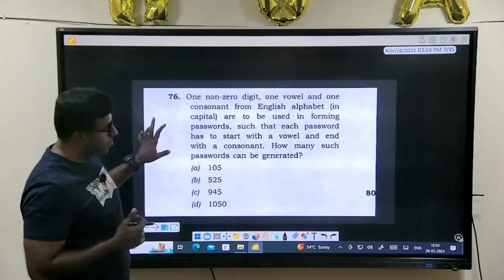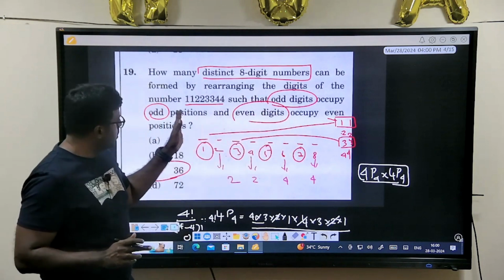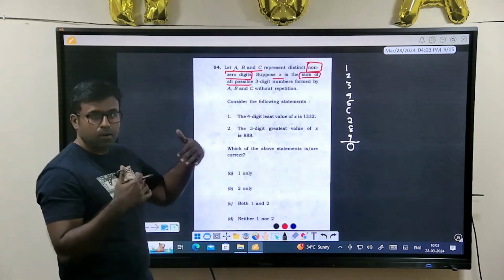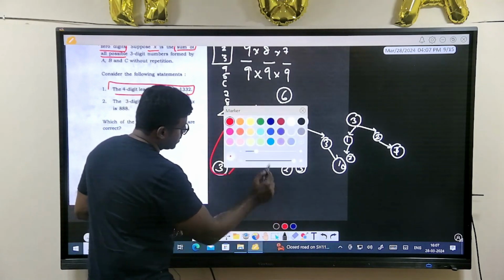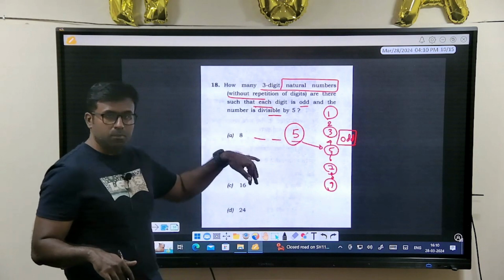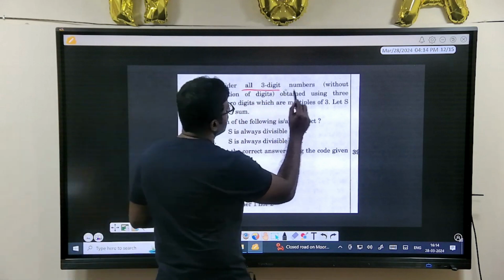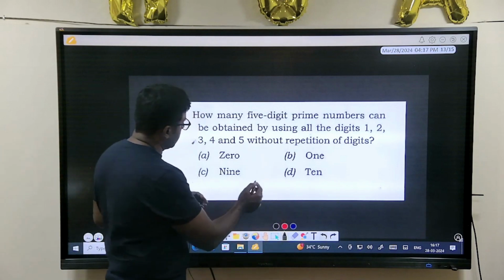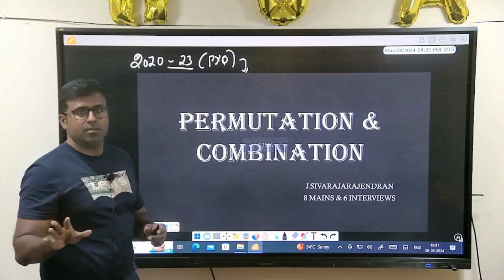EPISODE 6-PERMUTATIONS AND COMBINATIONS|PART2|PRELIMS2024|J.SivaRajaRajendran|MindsOfAspirants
Content -

1)This video is a discussion on how to approach a prelims question paper logically.
2)How to prepare for economics
3)How to prepare for culture and history
4)How different types of logic can be applied for deriving answers

The aim of the following series of videos is to make the students aware that prelims is not a tough exam to be feared rather it is a logical exam to be approached with a clear mind!

MYTH OF SISYPHUS

TARGET UPSC 2023

UPSC CUT OFF VIDEOS

ENVIRONMENT